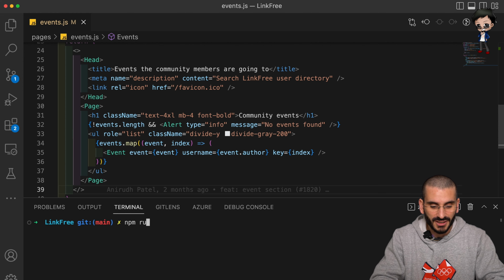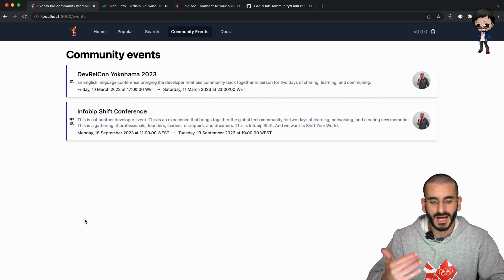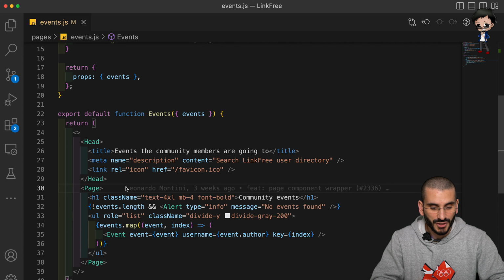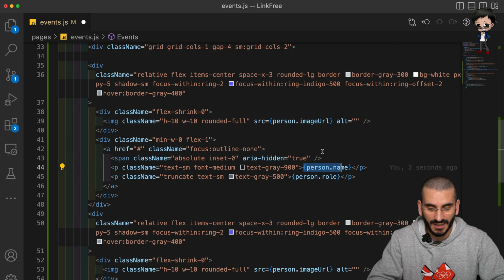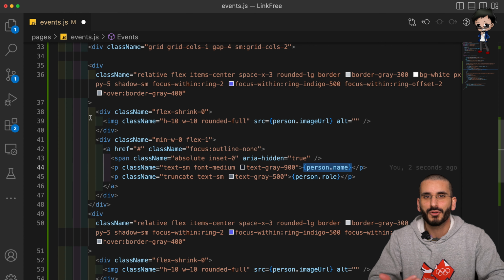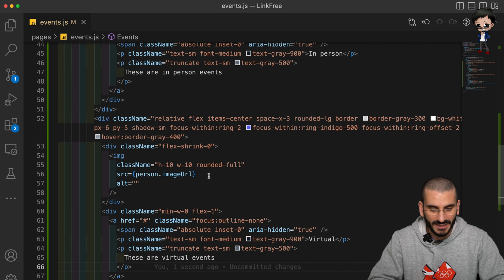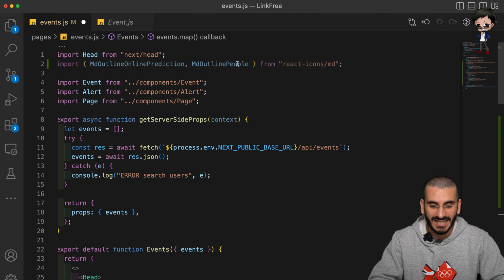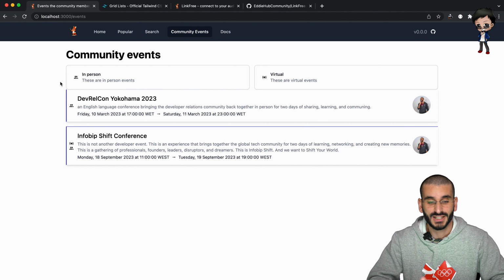Adding value to any coding project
Working for a company as part of your job or on open source, we are always there to add value. In this video I want to demonstrate how to add value to any project.

Whether you are starting out in tech, you want to get into content creation, you are a seasoned YouTuber or blogger, or you are looking for your next job -  LinkFree will showcase the content you create and your projects in one place.

Do you have Events in your LinkFree Profile? In this video I have taken your feedback on the icons and I add value by adding a description to these.